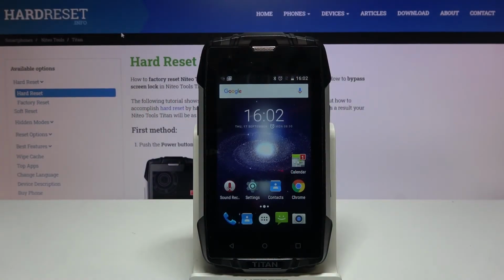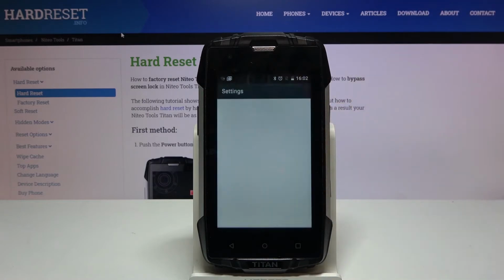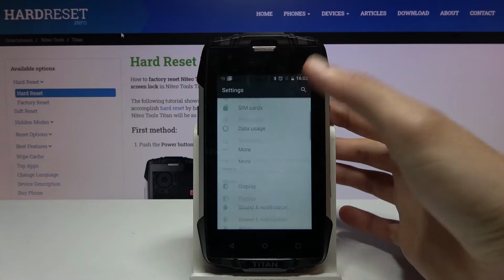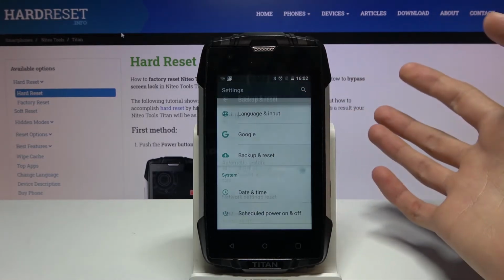How to Hard Reset Niteo Tools Titan - Restore Factory Settings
Learn more info about Niteo Tools Titan:
Find out the attached tutorial to learn how to erase all personal content and restore default settings on your Niteo Tools Titan. Get to know how to Hard Reset your device smoothly. We sincerely hope you enjoyed this video!